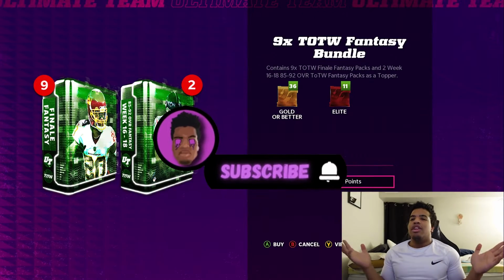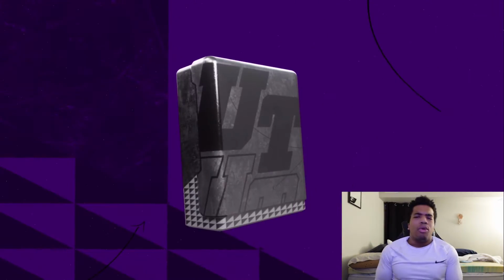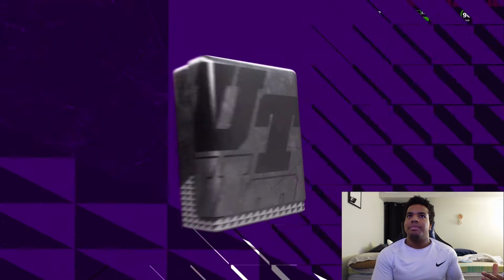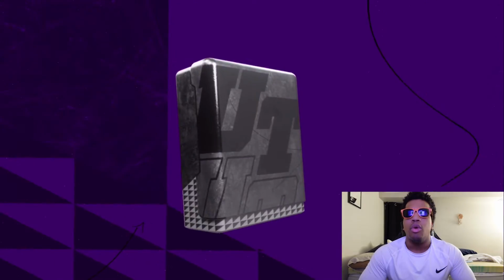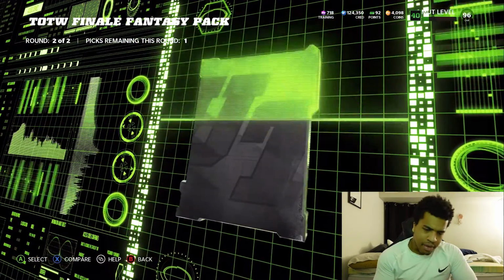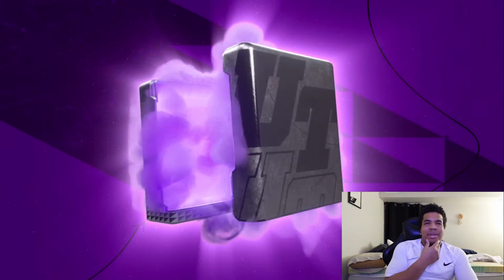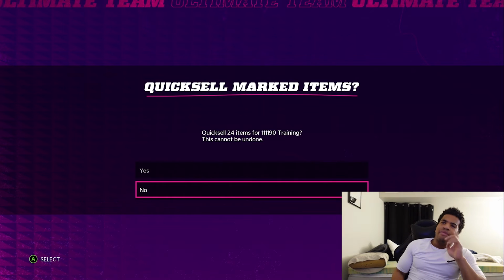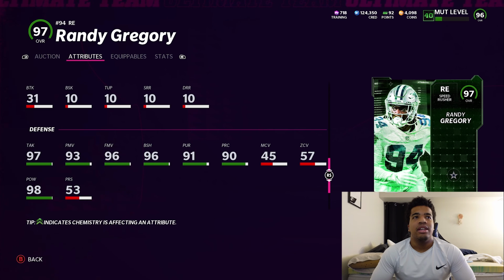EA TOOK MY MILK MONEY ***Do Not Buy TOTW Packs!!!!!!!***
1k Squad do not buy totw packs. I REPEAT, DO NOT BUY TOTW PACKS! I don't care how shiny everything looks when they reveal the card. They are like a star you cannot reach or a cloud you cannot touch. Oh and EA better start dropping this stuff on time. Sick of these delays, but as always enjoys my guys.

The Legendary Unbelievable Fantastic Supernatural Unstoppable Undisputed BNP (Best Non Pro)